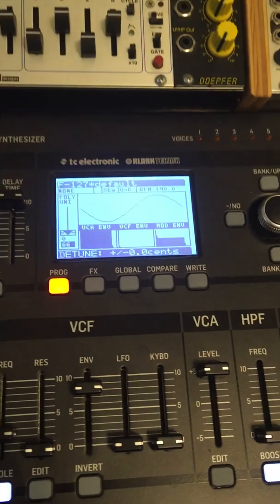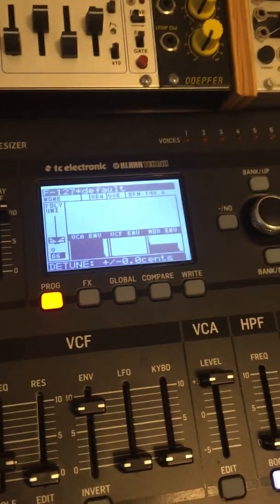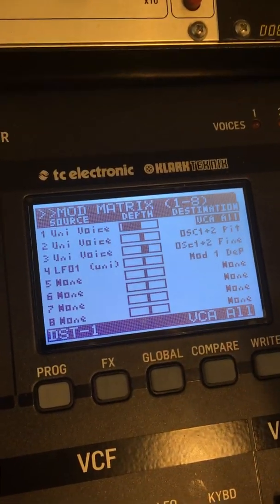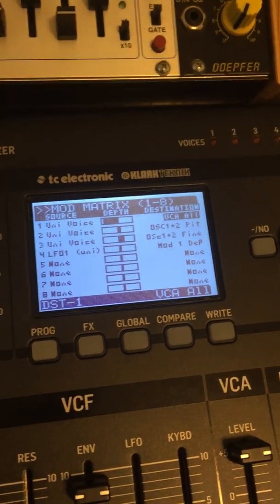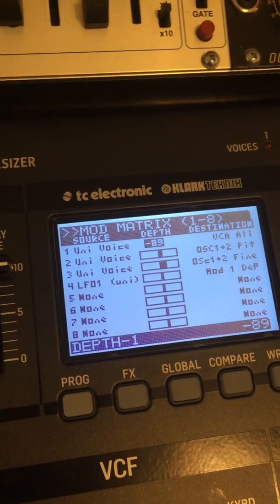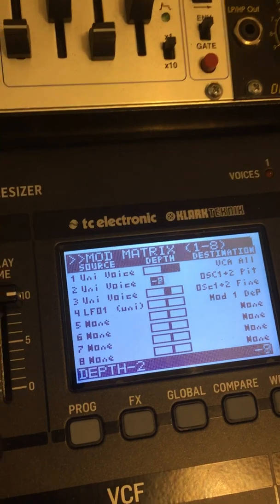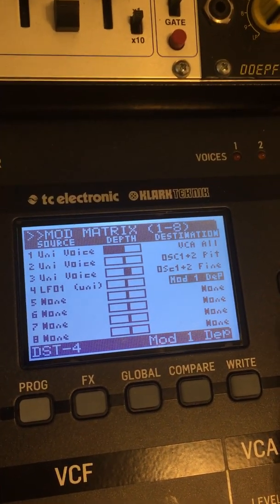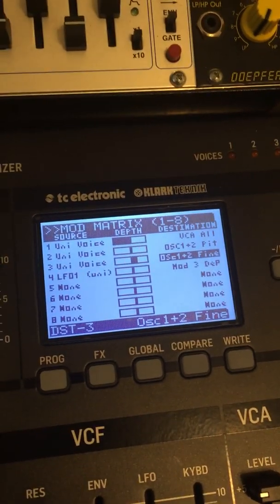Real 2 Saw Oscillator Patch on a Deepmind 12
Rough video showing how get deep control over your second unison stack to create 2 saw oscillator patches on a Deepmind.

I'd been faking this using unison mode with no mod routings but the problem with that is that the second stack is as loud as the first and can only be detuned.

This method gives you control over both the volume and coarse/fine pitch of the second stack, making a DM12 effectively a 6-voice 2-saw oscillator synth if you want it to be.

This vid is rough & quick so any questions, let me know!